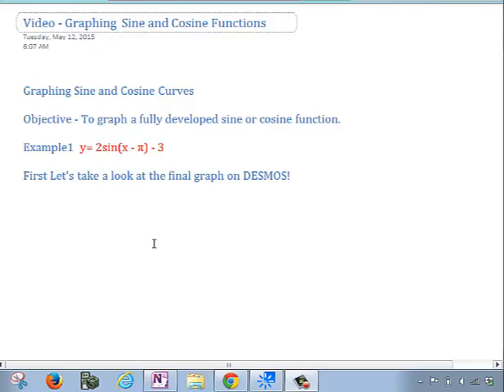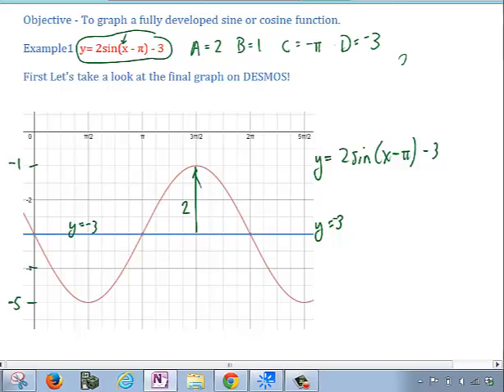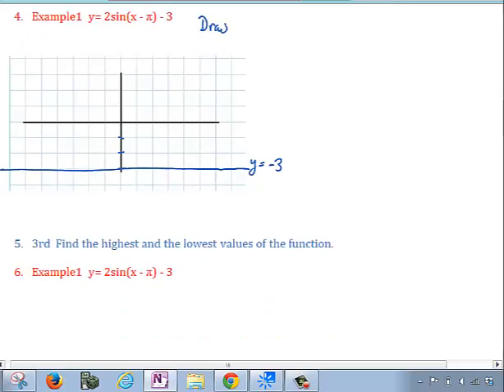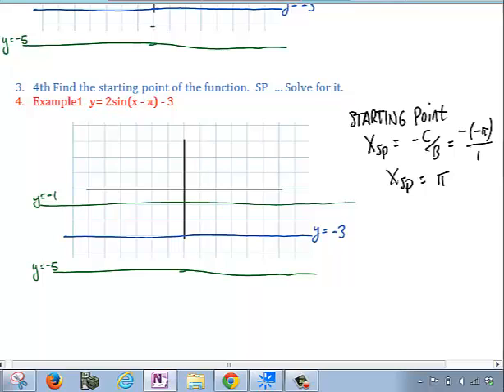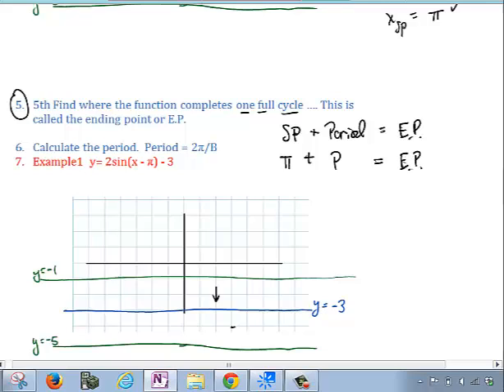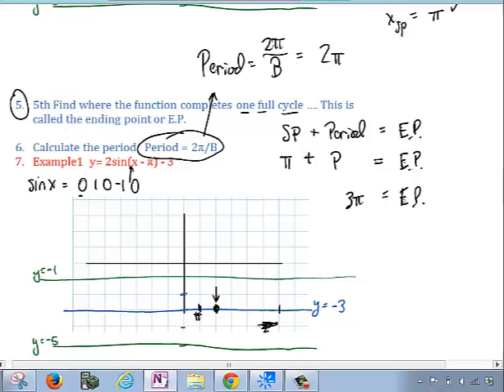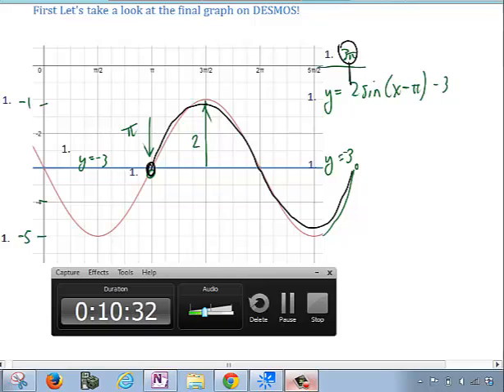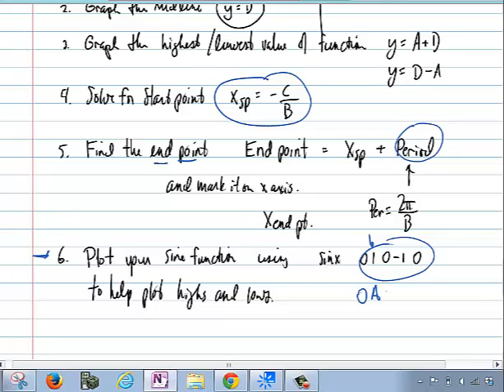Unit 8 Day 2 Graphing Fully Developed Sine and Cosine Functions